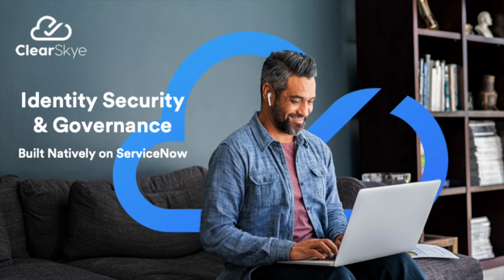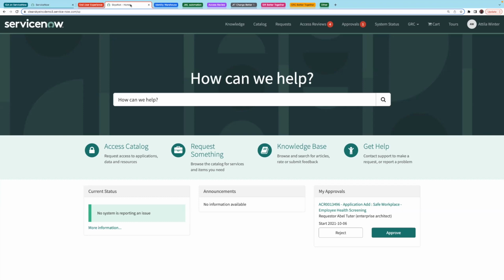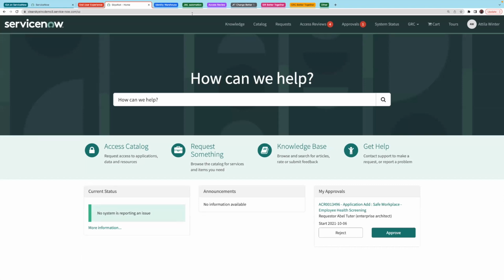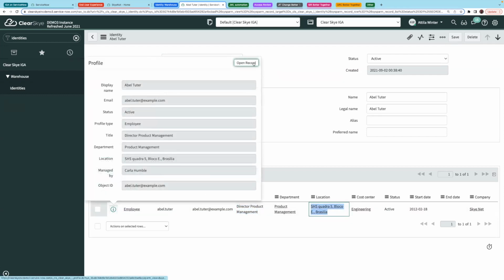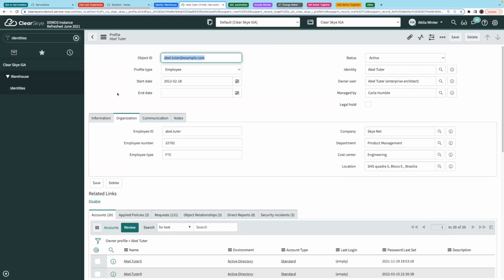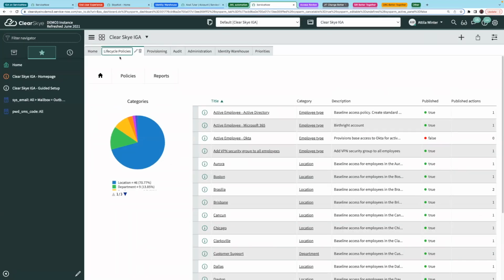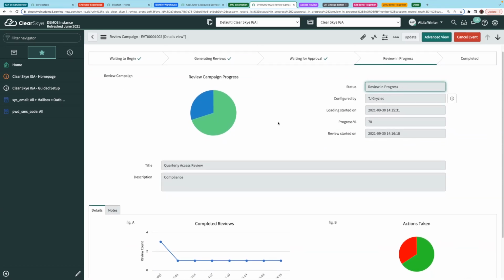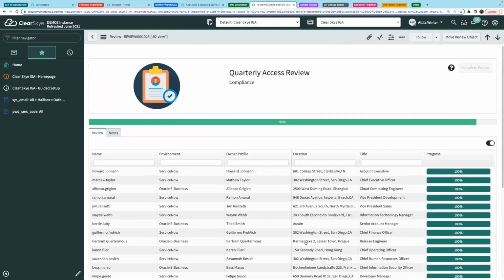Clear Skye IGA Demo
Learn about how Clear Skye IGA provides access requests, lifecycle management, and access reviews all on the ServiceNow platform.